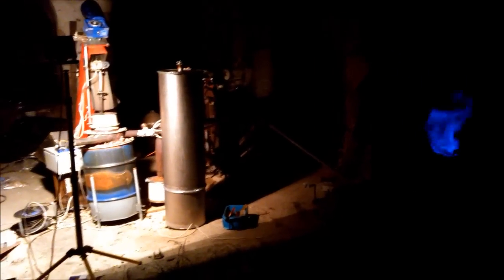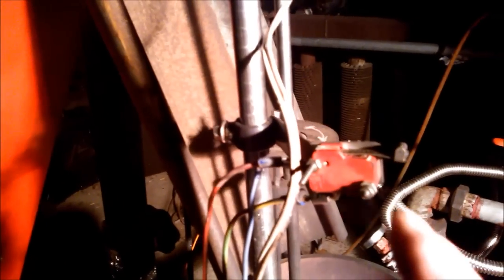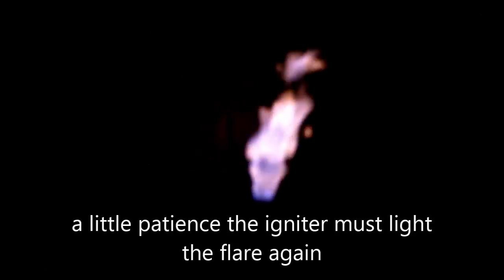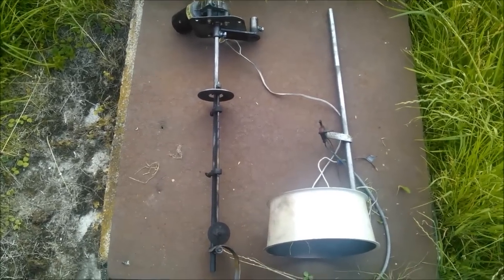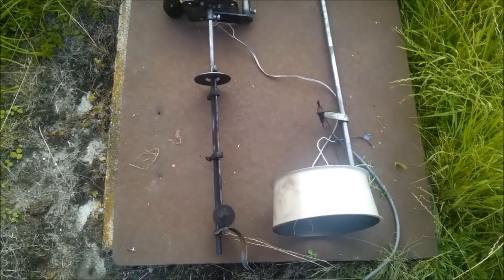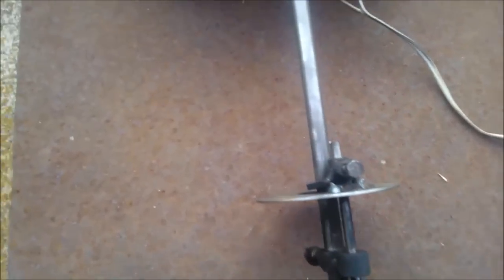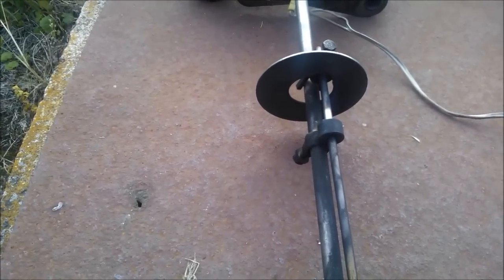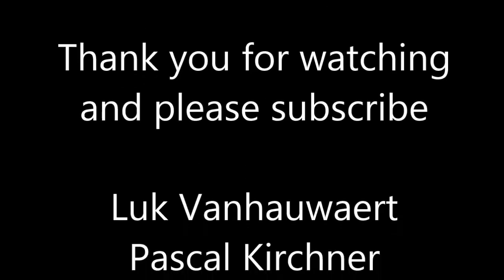Filter and levelsensor NEW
In this video one can see my new filter concept and my new fuel sensor system. A DriZzleR gasifier is an unique design because it is drip feeded. The big problem however when driving an engine is to keep the fuel always at the same level, no matter the load and thus the consumpton of fuel. Big load lot of fuel consumption less load less fuel. My previous level sensor only toucht the fuel by hitting it. This hitting kompacted the reduction zone too much and after a while the gasifier could not breath anymore. Second problem was that the feeder threw the chips always on one side. The result beeing one side burned empty and the other side full of raw wood got without pyrolising through the reduction. I worked on the solution you see in the second part of this video. First part of the video showes my new filter. The previous filter system I put a video before (with the cokes coal) created too many presure drop.